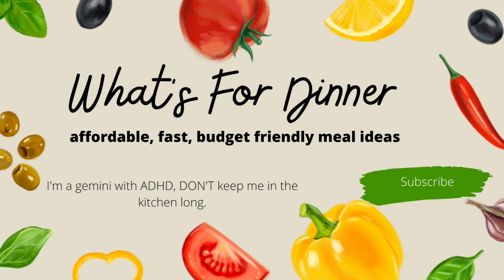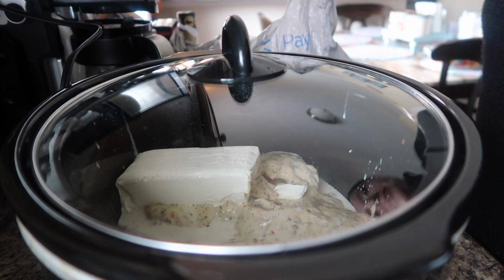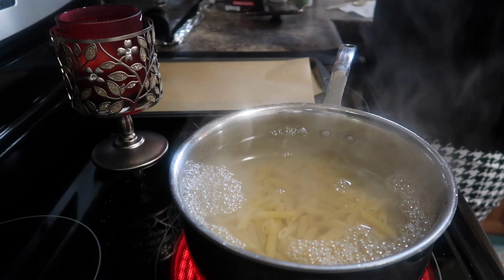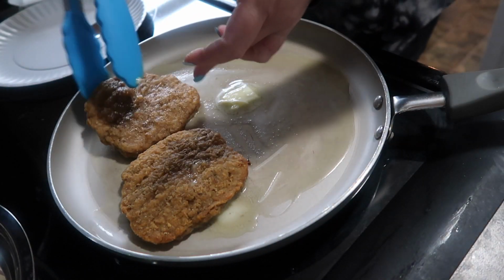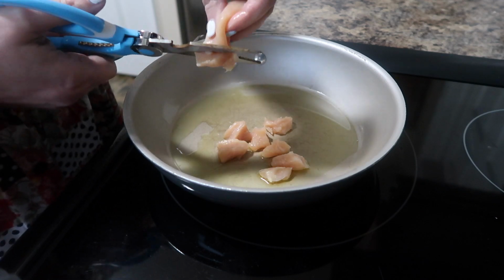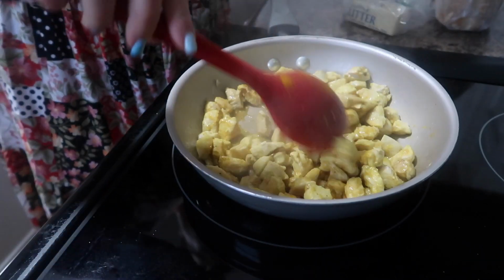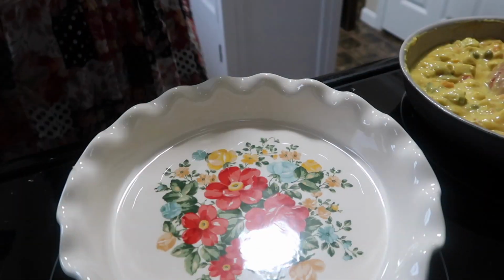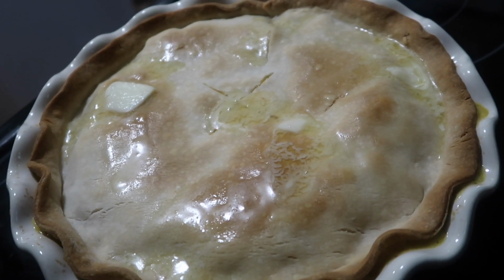Easy Family Dinners | Whats For Dinner | ep 7 | HOTMESS MOMMA MD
Today's video is all about quick, affordable dinner meals for your family.   I do my best to cook for my family every night.   I have ADHD and I really do not enjoying cooking. So if it takes a long time to cook, forget it lol. So every meal I make is always quick, pretty easy, and affordable.  I hope y'all enjoy today's dinners.

* Walmart delivered to your door $20 off your order-

* MEAT MASHER
* PIONEER WOMAN CASSEROLE DISH-
The Pioneer Woman Fiona Floral 2-Piece Ceramic Oval Bakers Set
* PIONEER WOMAN BOWLS
* REDMOND'S REAL SALT

  CODE: HOTMESS

* * My Makeup Drawers are from Michaels

SKINSTORE
Saves 25%

Saves 20%
Code: HOTMESS

MAKEUP GEEK
CODE: HOTMESSMOMMAMD saves 10%

Code HOTMESS10
saves 10%

Code: HOTMESS
saves 10%